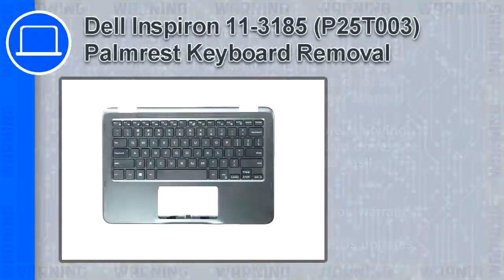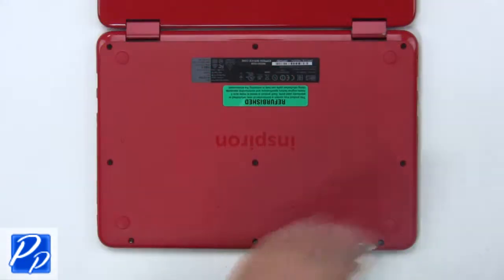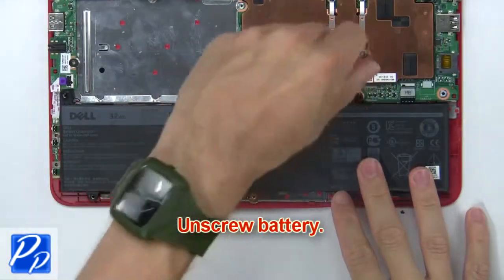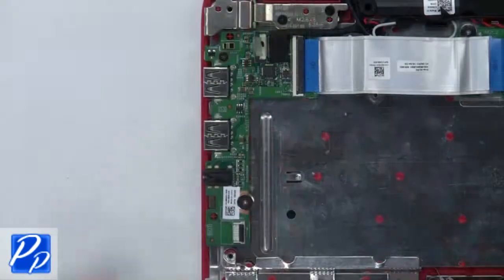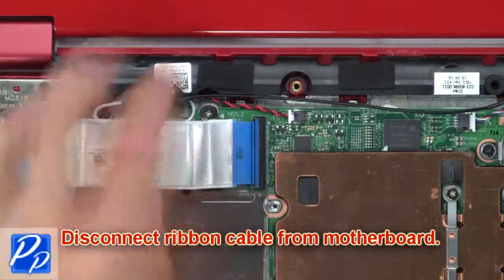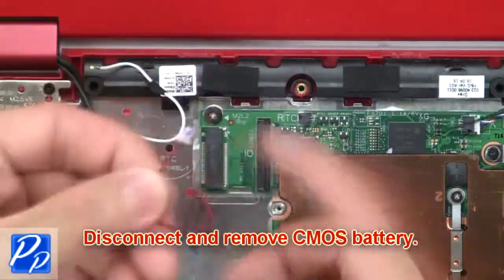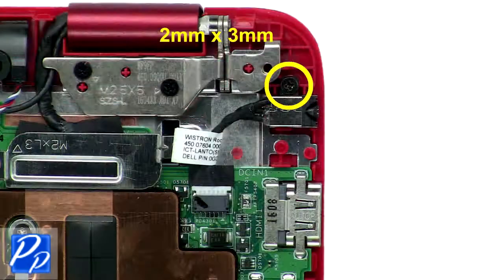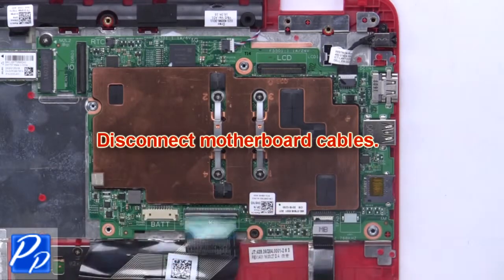Dell Inspiron 11-3185 (P25T003) Palmrest Keyboard How-To Video Tutorial